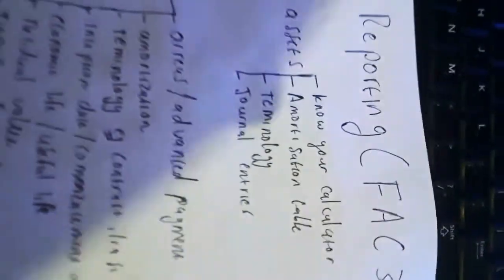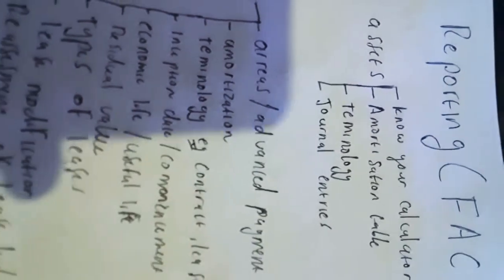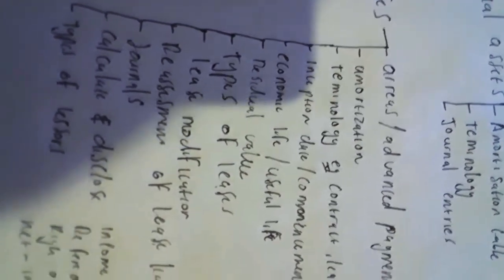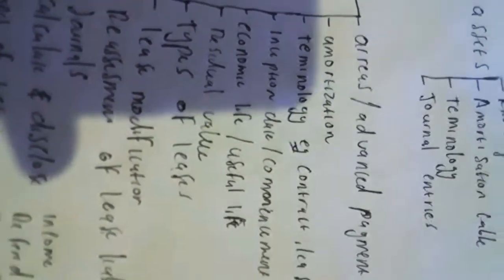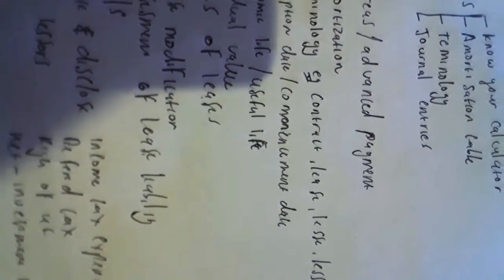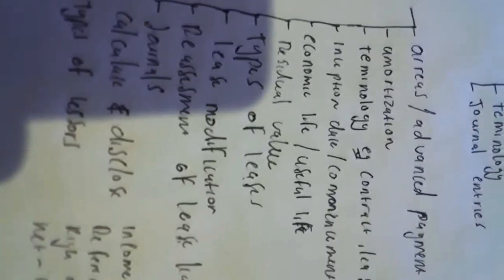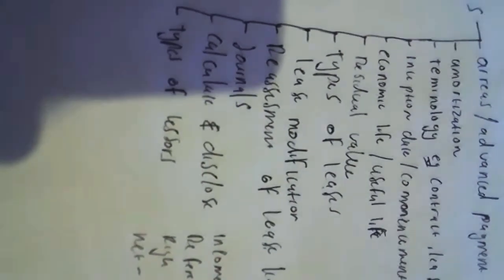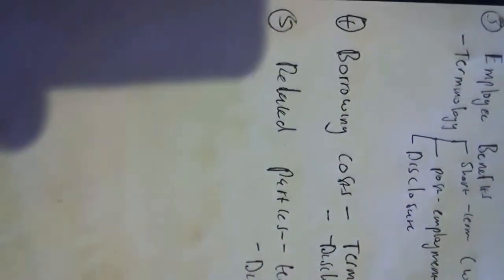Fundamentals of FAC 3703 Descriptive Reporting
The video breaks down the units of the FAC 3703 module, highlighting  the fundamental aspects of the module